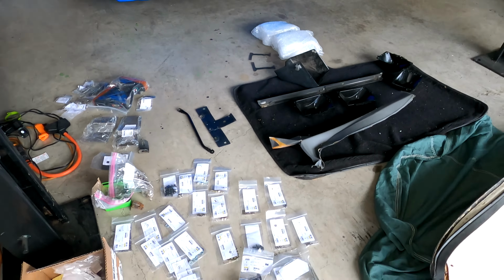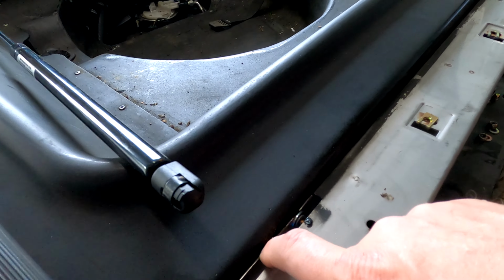RAD Savers: Delorean Fascia Restoration Part 2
The Delorean's front plastic fascia is a notorious trouble spot.  The plastic has poor reinforcement under the inner headlights, and the heat cycling from the sun causes the plastic to deform.  The paint is also applied to a completely slick surface, and had poor or no flexing agent.  The result is cracking in the paint from the deformation of the plastic.  It looks like eyebrows which is why you may have come across references to "Delorean eyebrows."

In this video we remove all the parts under the fascia that need to be restored, and take the fascia back to the shop to start working on that restoration.

Music from this episode is from The Courtesy Line, one of the bands I played in over the years.